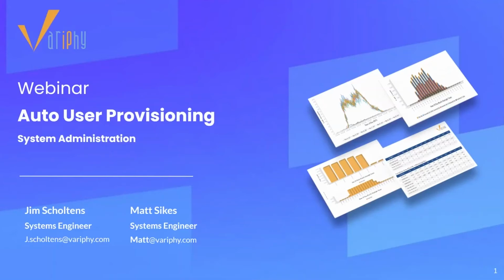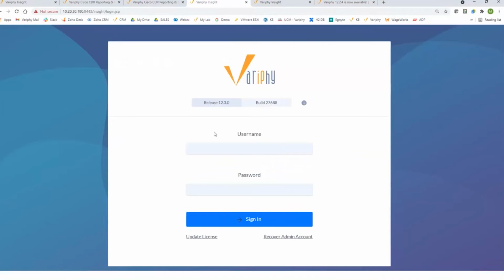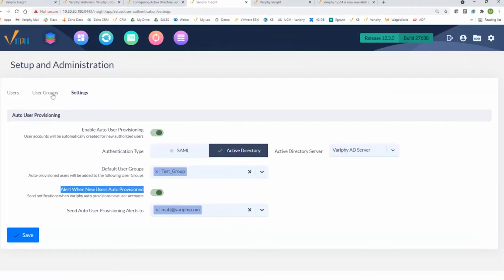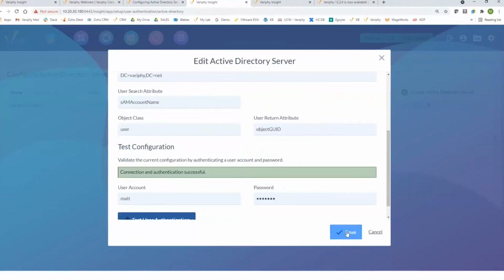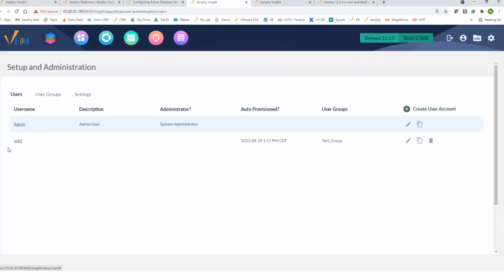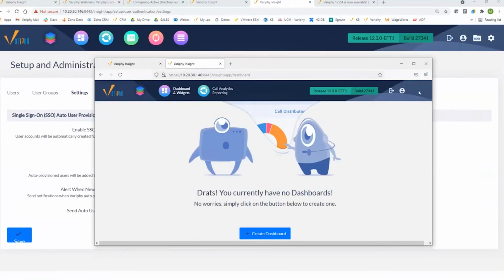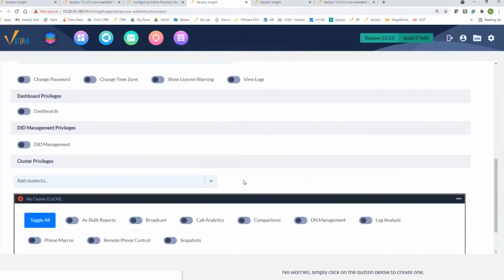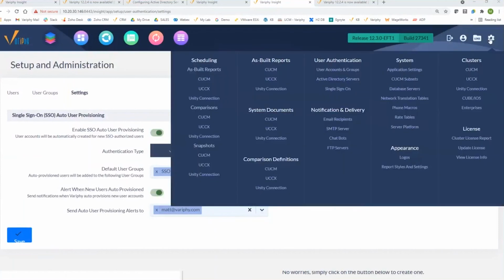Variphy Webinar: Auto User Provisioning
New in Variphy 12.3.0: auto user provisioning. Jim and Matt demonstrate one of our latest features.